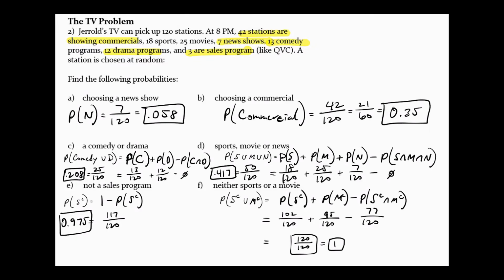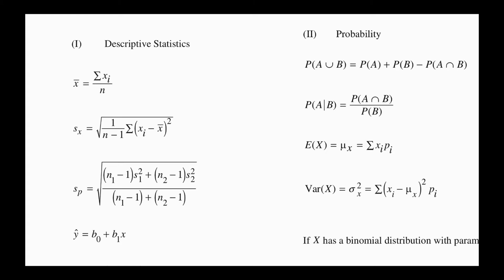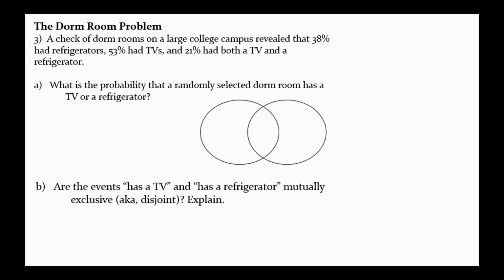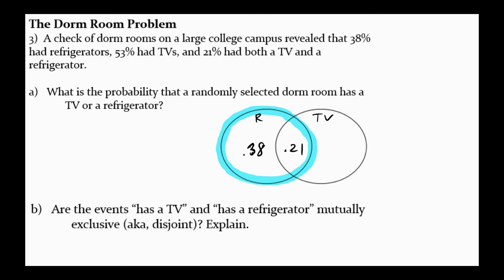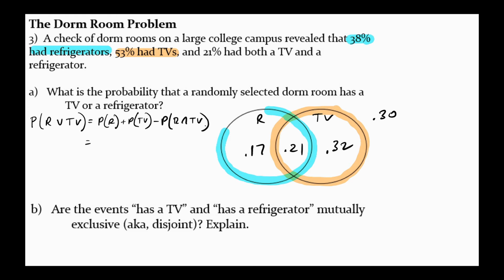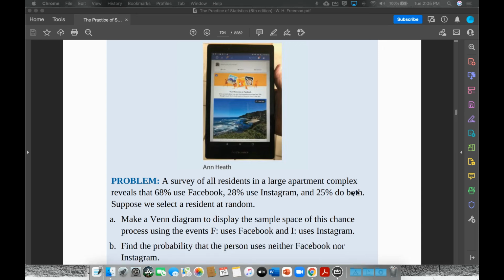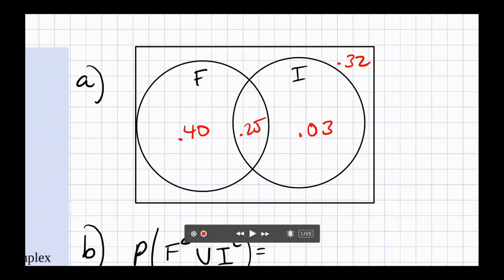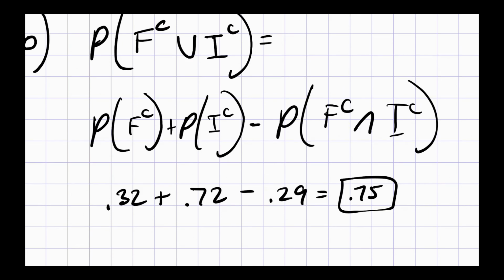10/19 - Addition Rule (Part 2)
Examples 3 and 4 in the notes